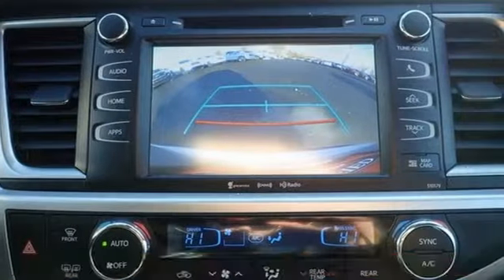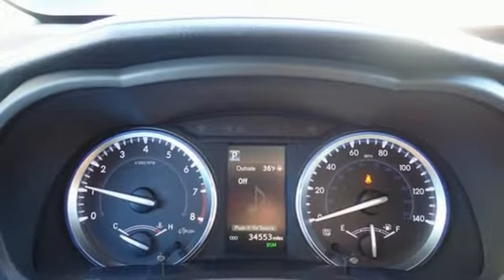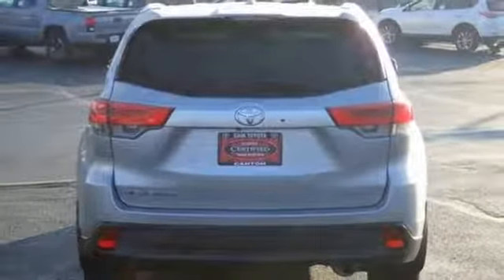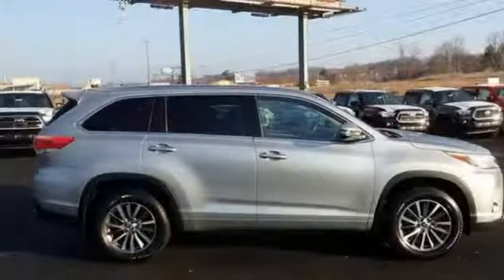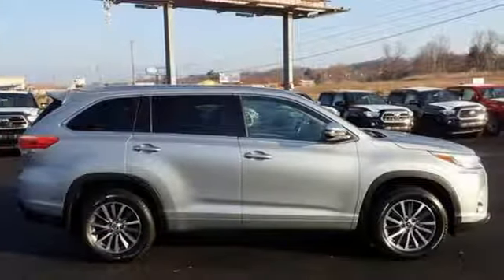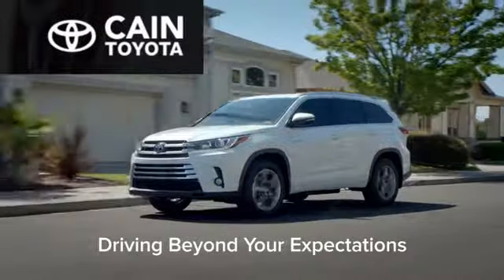Used 2017 Toyota Highlander North Canton, OH #810218-1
Year: 2017
Make: Toyota
Model: Highlander
Trim: XLE
Engine: 3.5L V6
Transmission: 8-Speed Automatic Electronic with ECT-i
Color: Silver
Interior: Black
Mileage: 34322
Stock #: 810218-1
VIN: 5TDJZRFHXHS361224
TOYOTA CERTIFIED PRE-OWNED! WELL MAINTAINED! THIRD-ROW SEATING! NAVIGATION! POWER AND HEATED FRONT SEATS! LEATHER INTERIOR! PERFECT ONE-OWNER CARFAX! INCLUDES: 3rd row seats: split-bench, 6 Speakers, ABS brakes, Active Cruise Control, Alloy wheels, AM/FM radio: SiriusXM, Auto-dimming Rear-View mirror, Automatic temperature control, Blind spot sensor: Blind Spot Monitor (BSM) warning, CD player, Electronic Stability Control, Exterior Parking Camera Rear, Front dual zone A/C, Front fog lights, Fully automatic headlights, Garage door transmitter, Heated door mirrors, Heated front seats, Illuminated entry, Leather Seat Trim, Low tire pressure warning, Navigation System, Outside temperature display, Panic alarm, Power door mirrors, Power driver seat, Power Liftgate, Power moonroof, Power passenger seat, Power windows, Radio: Entune Premium Audio w/Nav & App Suite, Rear air conditioning, Rear window defroster, Rear window wiper, Remote keyless entry, Security system, Steering wheel mounted audio controls, Sun blinds, Traction control, Turn signal indicator mirrors, Variably intermittent wipers, and more! Contact Cain Toyota North Canton Ohio for more information!brbrThis Highlander has just been Toyota Certified and now has warranty good until 12/21/2023 or 100,000 miles.brbrToyota Certified Used Vehicles Details:brbr * 160 Point Inspectionbr * Vehicle Historybr * Powertrain Limited Warranty: 84 Month/100,000 Mile (whichever comes first) from original in-service datebr * Transferable Warrantybr * Roadside Assistance for 1 Yearbr * Limited Warranty: 12 Month/12,000 Mile (whichever comes first) from certified purchase datebr * Roadside Assistancebr * Warranty Deductible: $50brbrAwards:br * 2017 KBB.com 12 Best Family Cars * 2017 KBB.com 10 Most Awarded Brands * 2017 KBB.com Best Resale Value AwardsbrbrWe sell vehicles in present day. We know our customers are very busy so that's why we price every Pre-Owned vehicle with our best bottom line price. Aggressive pricing and great customer service is the Cain difference. The equipment, packages and color descriptions are derived by a second party Vin# decoder. Cain is not responsible for any wrong information. If traveling please verify all information before arriving to take delivery, or having a vehicle transported to you.

For over 30 years Cain Motors has been satisfying customers in Ohio and other parts of the country.

We know that you have many choices in dealerships and we realize your time is valuable. We would appreciate an opportunity to talk to you. We will listen to you and be attentive to your needs.

Buying a new or used vehicle is more than a transaction to us. It's a relationship. We want you to become part of our growing family of happy, satisfied customers. We'll go that extra mile to make your experience at Cain Toyota-Scion a pleasant one!

That's not just a promise that's a commitment!

At Cain Toyota-Scion our philosophy is simple. If we take excellent care of our customers, they will send their families and friends to see us for their automotive needs. The entire Cain staff is committed to "Driving Beyond Your Expectations"

Address:
6527 Whipple Ave NW
North Canton, OH 44720